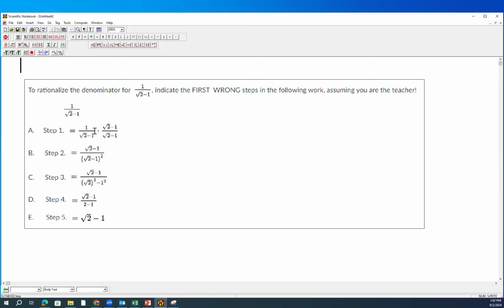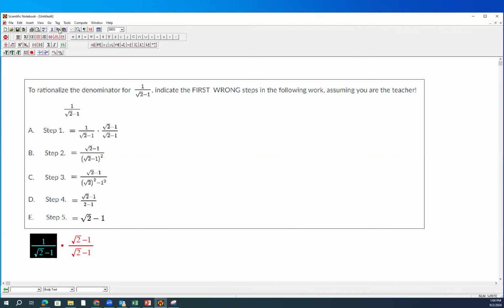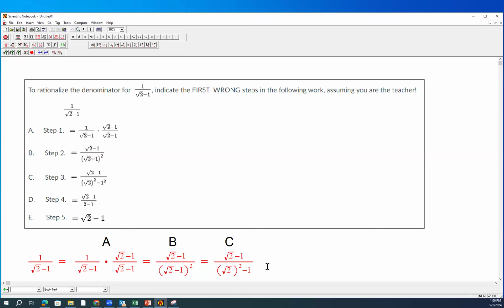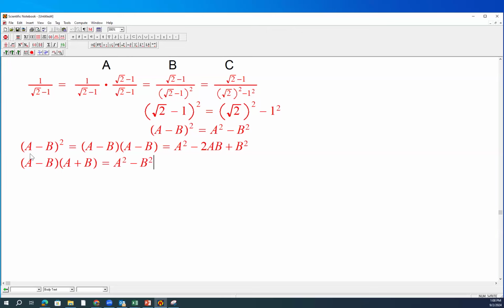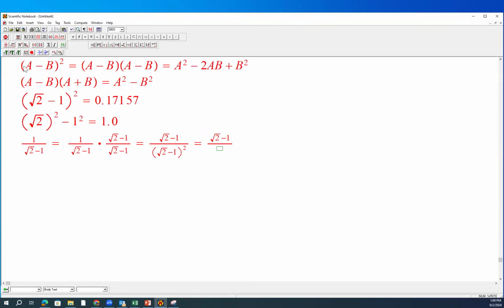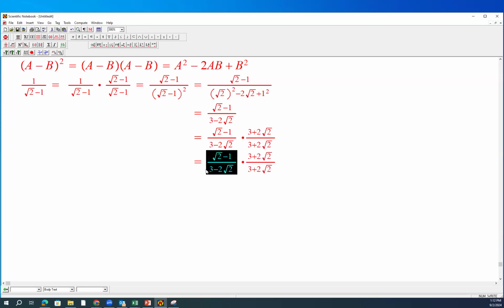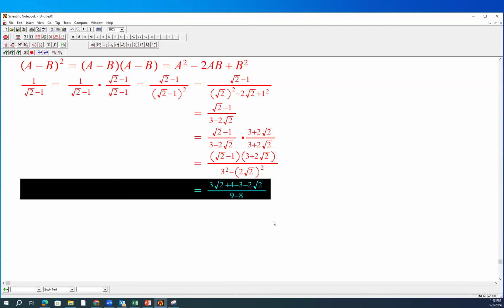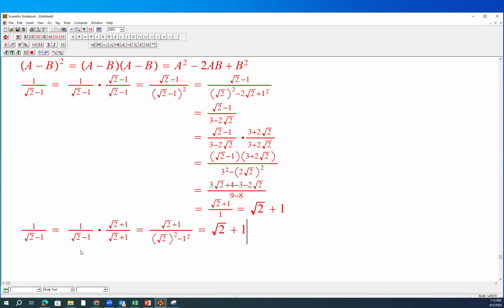First Wrong Step?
How to identify the first wrong step by an example to rationalize the denominator.